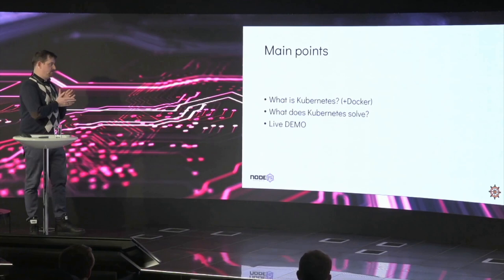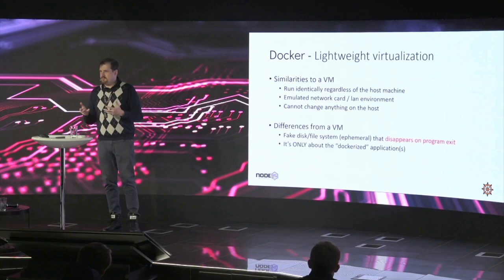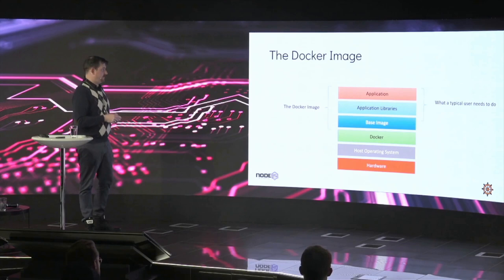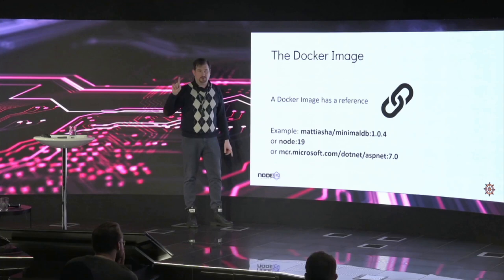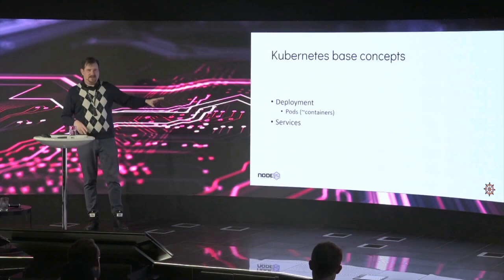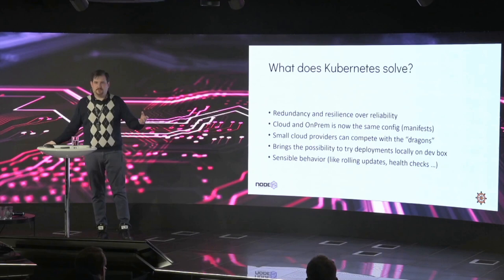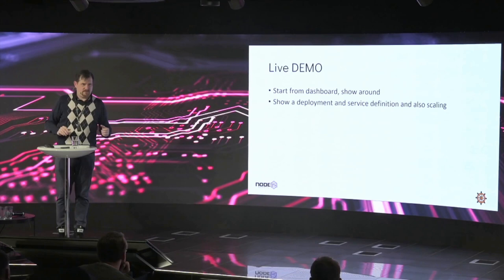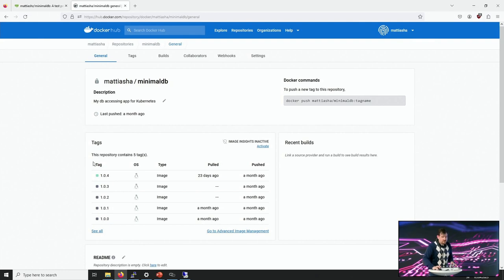"Unleashing the Power of Node js and Docker + Kubernetes", Mattias Hansson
This talk was held on the Node.js Warsaw XII meetup on April the 5:th 2023. It is a primer into Kubernetes and Docker and a demo how to get a Node.js program running in that environment.